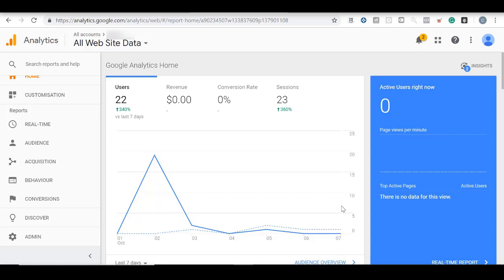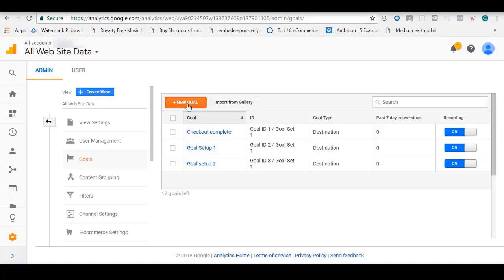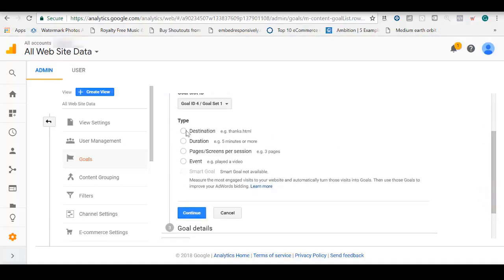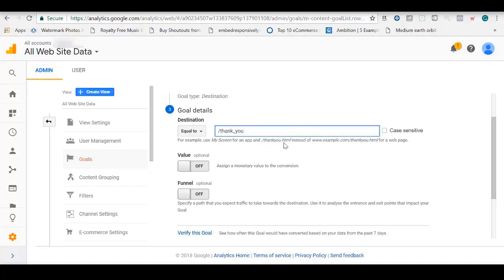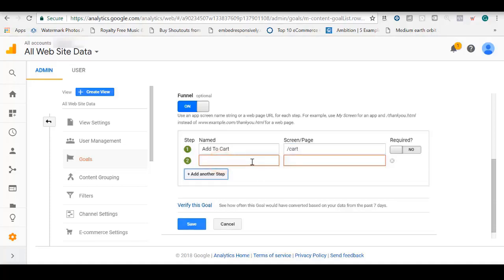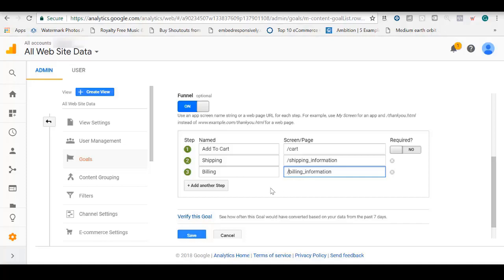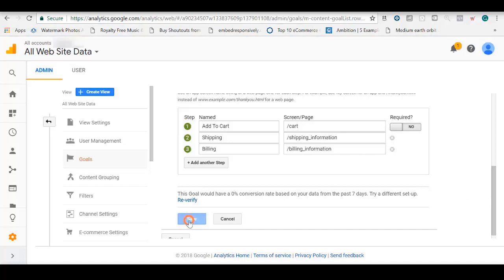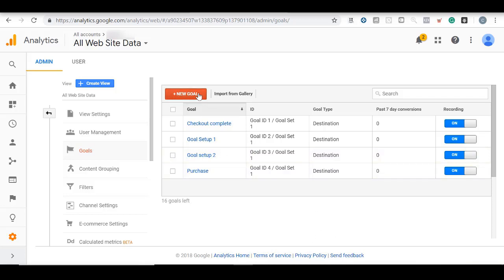Google Analytics - How to create effective goals and funnels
Learn how to expertly create effective goals tracking almost anything you want that you deem to be value adding.

Google Analytics is the No.1 web analytics tool to track your website users and find key data on them.  Want to know how to do this easily and effectively? Click on the link below on the Google Analytics course and receive your discount now.